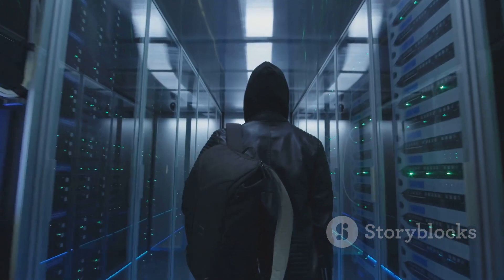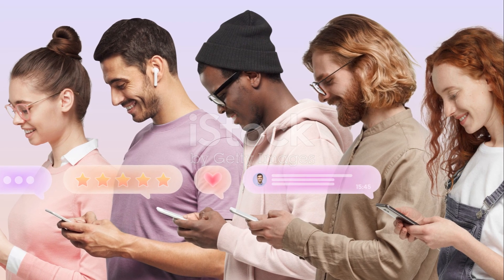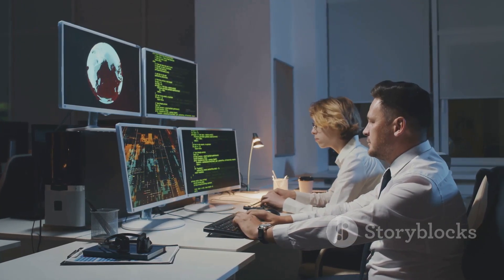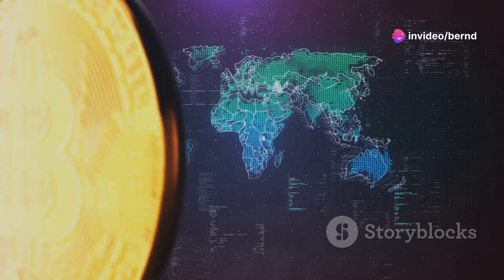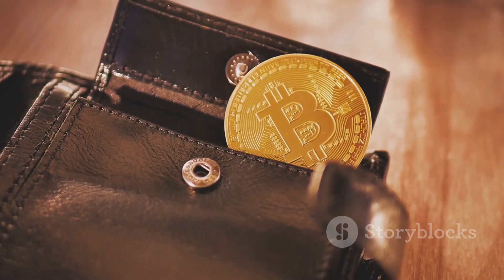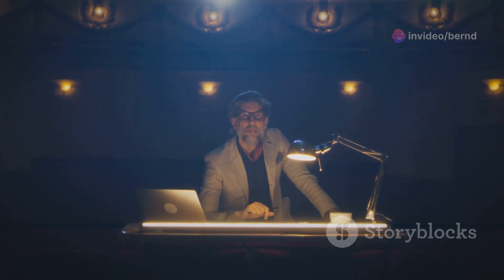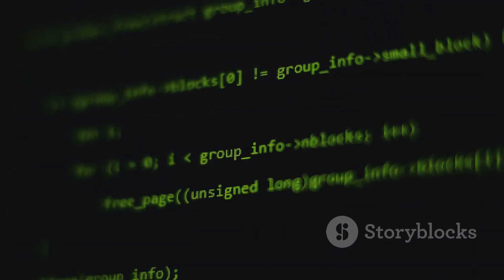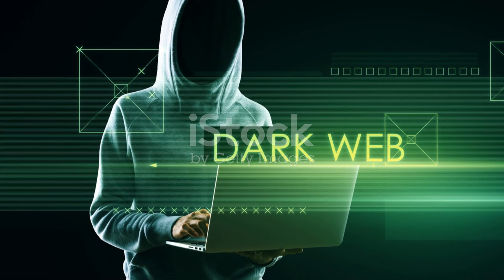Exploring the Dark Web: Uncovering Hidden Realities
🌟 Step into the shadows with our gripping YouTube video: "Exploring the Dark Web: Uncovering Hidden Realities." 🕵️‍♂️💻

Join us as we delve into three key themes surrounding the enigmatic world of the dark web:

1️⃣ Understanding the Underbelly: Peel back the layers of secrecy to uncover the dark web's hidden ecosystem, from illicit marketplaces to anonymous communication channels. Explore the motivations behind its existence and the challenges it presents to law enforcement and cybersecurity experts. 🕵️‍♀️🔒

2️⃣ Navigating the Digital Underground: Take a deep dive into the murky depths of the dark web, where anonymity reigns supreme and anything can be bought or sold—from illegal drugs and weapons to stolen data and counterfeit currencies. Learn how users navigate this clandestine network and the risks involved in venturing into its depths. 🌐🕶️

3️⃣ Implications for Society: Examine the broader implications of the dark web on society, from its role in facilitating criminal activities to its potential as a platform for whistleblowers and activists. Explore the ethical dilemmas surrounding privacy, censorship, and the balance between security and freedom in the digital age. 🤔💼

Join us on TechTalkCentral as we shine a light on the hidden realities of the dark web, unraveling its mysteries and exploring its impact on our digital world. Don't miss out—hit play now and ExploreTheDarkWeb! 🎥🌐